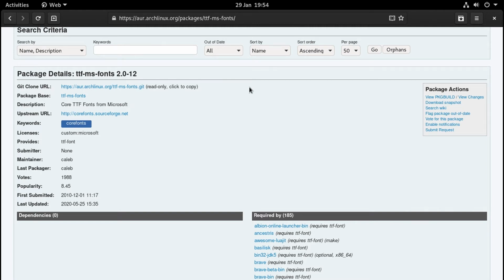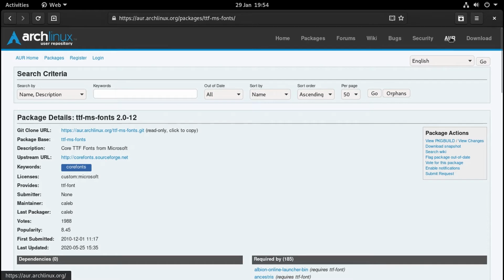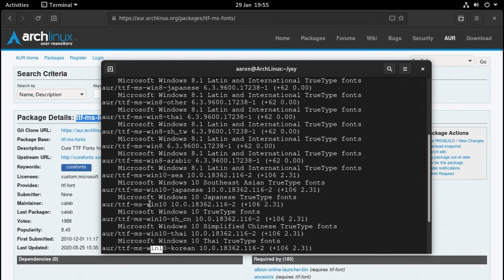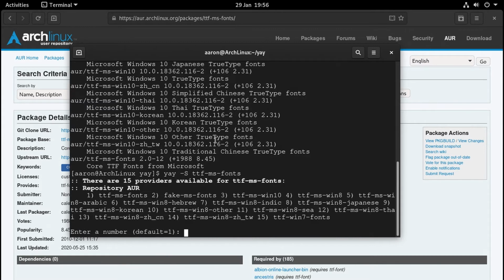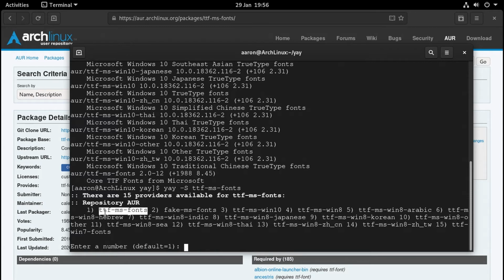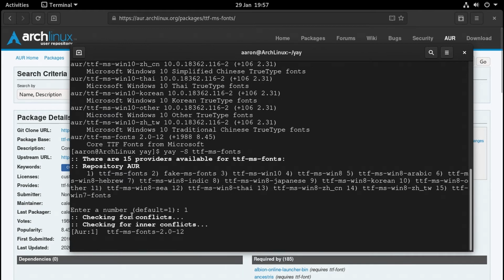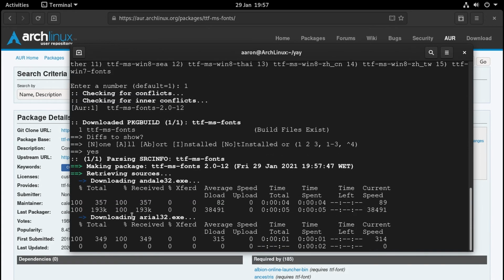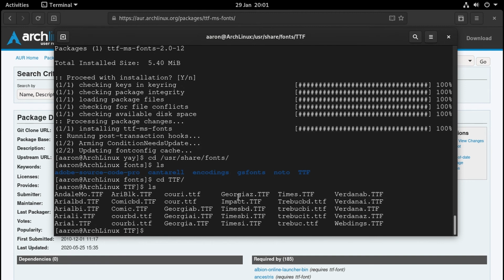How to install Microsoft fonts on ArchLinux from AUR